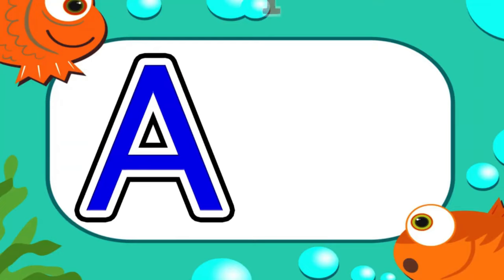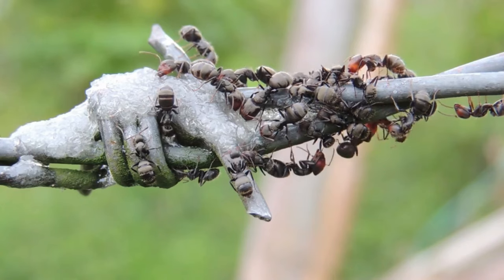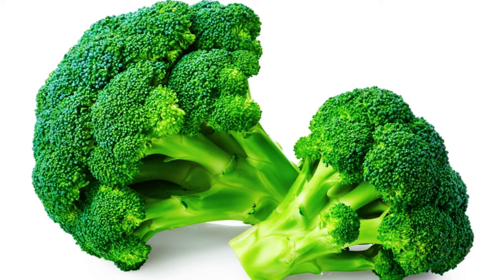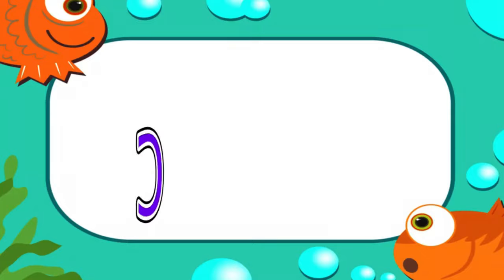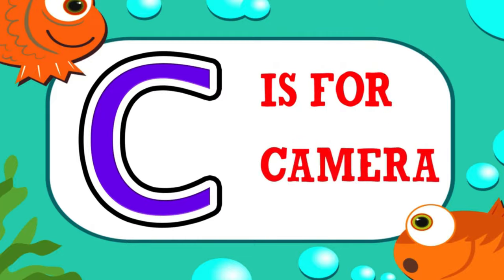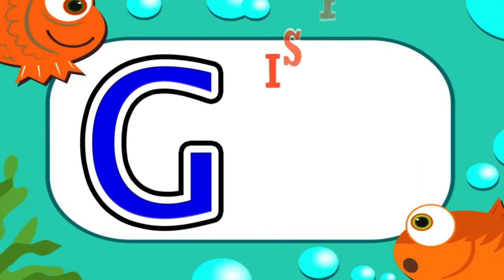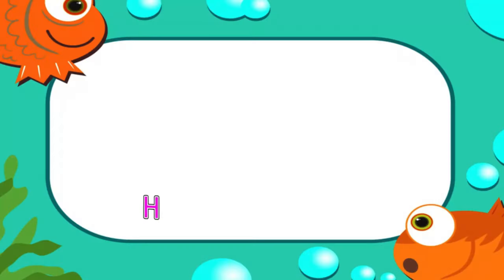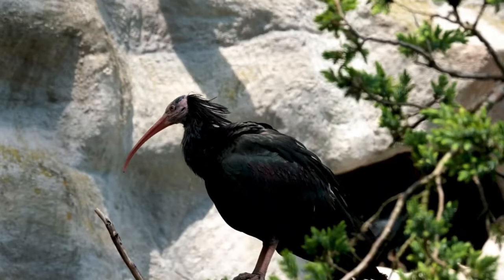ABC Learning For Toddlers | A to Z Learning Videos | ABC Learning For Kids | A to Z Words